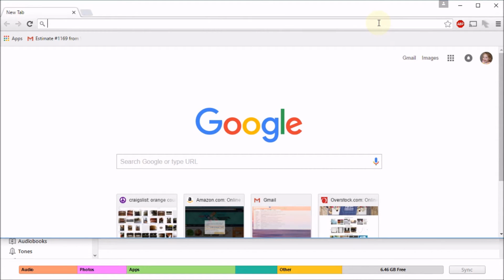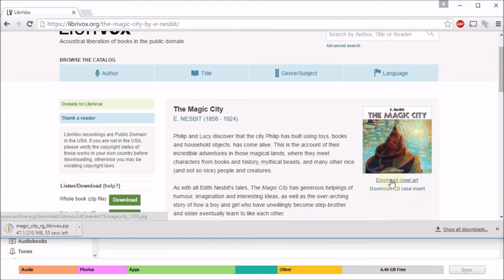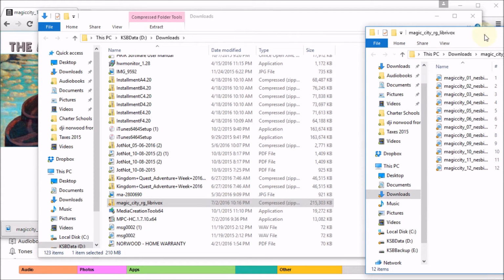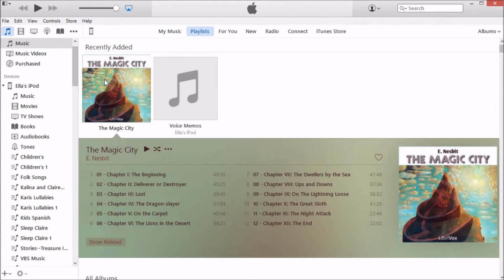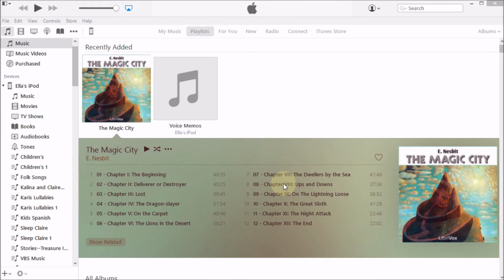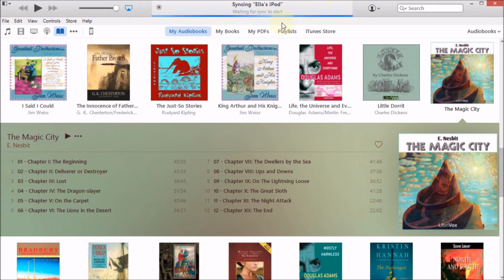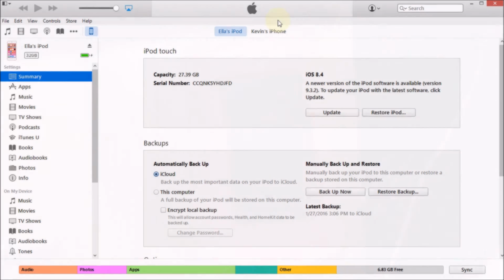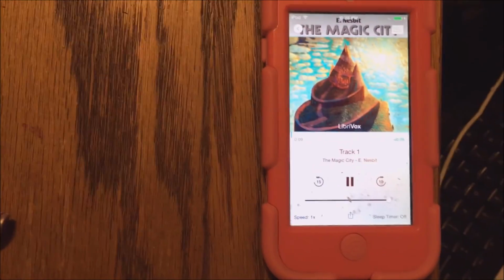Librivox audiobook to iPod/iPhone Tutorial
There are a ton of different ways to download a librivox audiobook to your iPod or iPhone.  This is the way I do it.  Let me know if there is a better way.  Pour a glass of wine before starting because you'll need it to get through iTunes.  Good luck and enjoy!

I'm using Windows 10, Google Chrome, and iTunes 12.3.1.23.